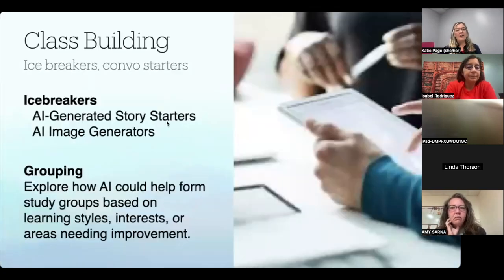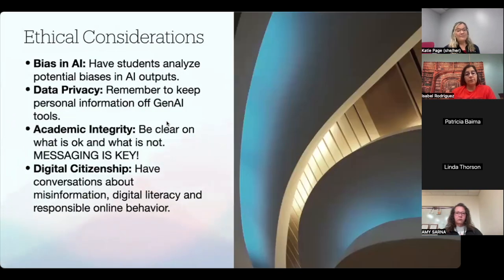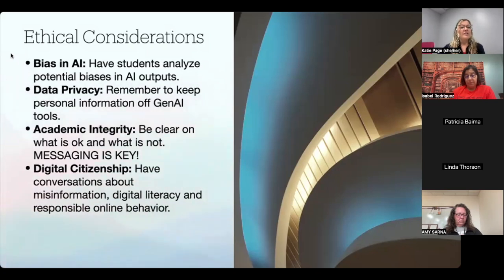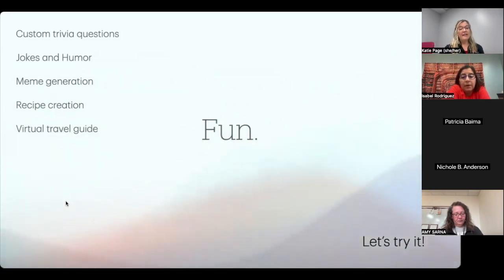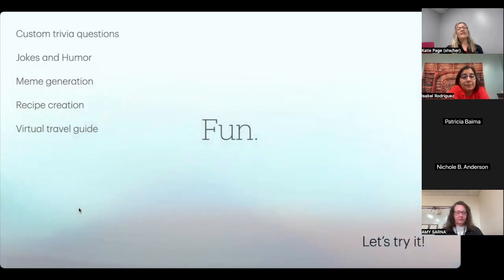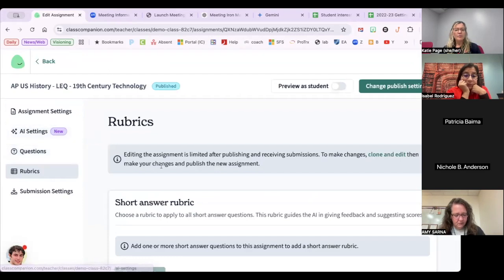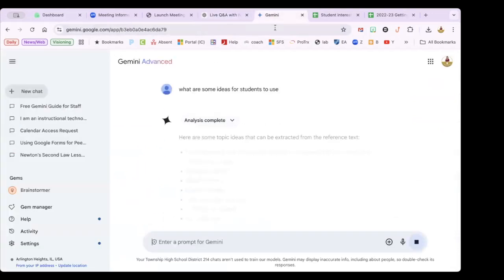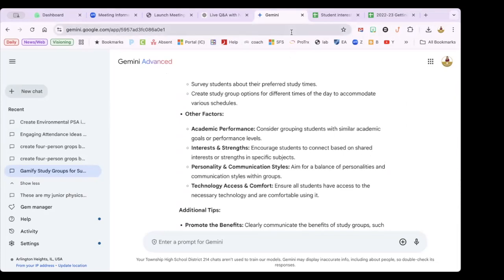AI Basics: Classroom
District 214 Zoom Professional Development series on AI basics. This week we discussed AI in the classroom.